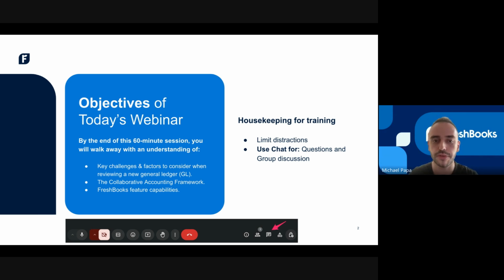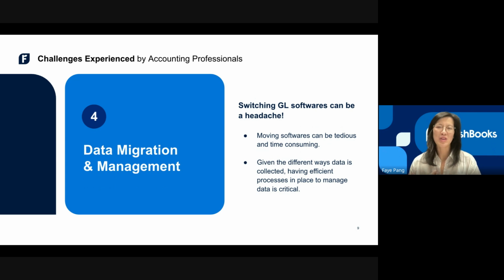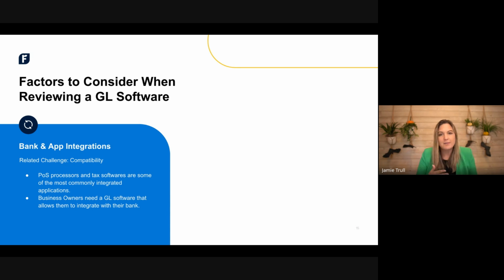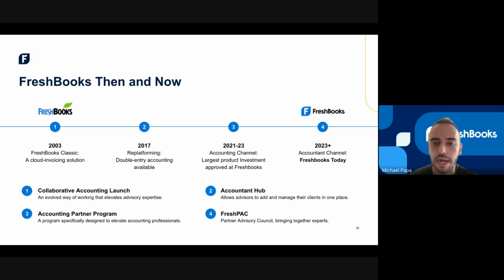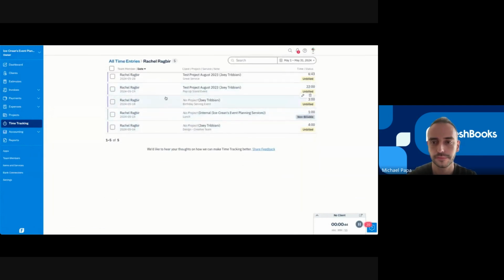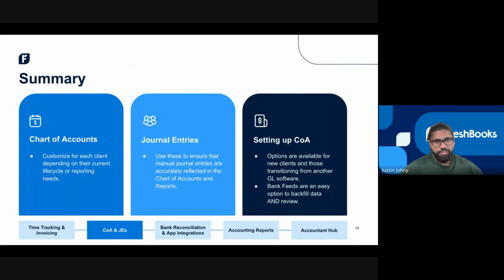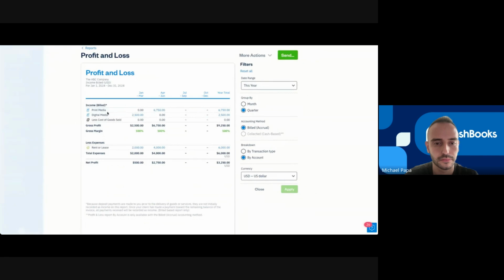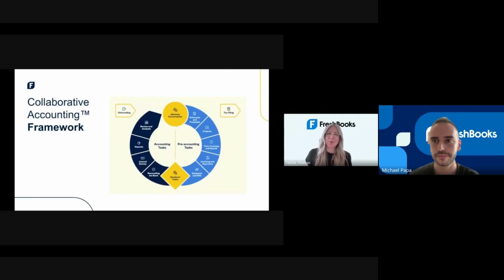Webinar: How a New GL Can Benefit Your Practice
Your general ledger software is the foundation for everything you do for and with your clients—so it’s essential to choose the option that’s right for both you and your clients.

This 60-minute webinar explores the key factors to consider in a general ledger solution, so you and your clients thrive.

What we cover:
common challenges accountants face and how GL software can help
what to look for in a GL software for you and your clients
the advantages of a Collaborative Accounting™ workflow